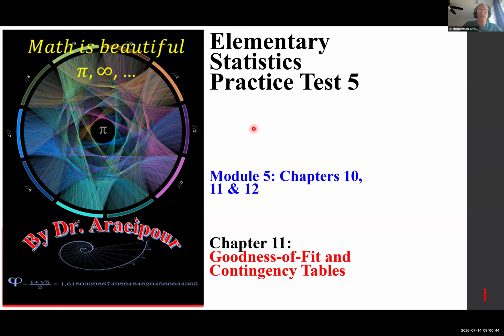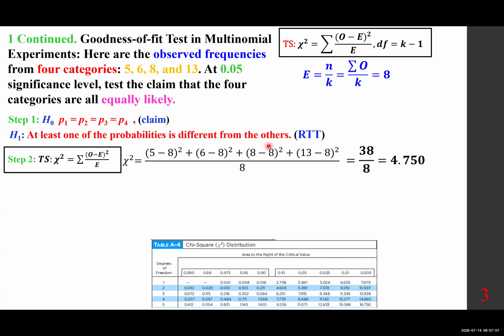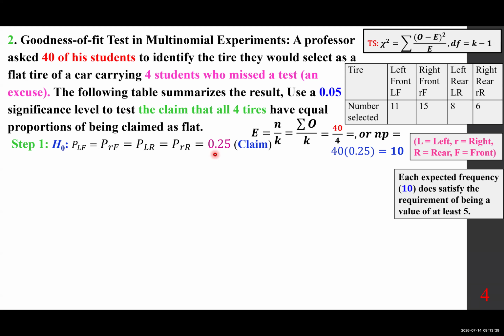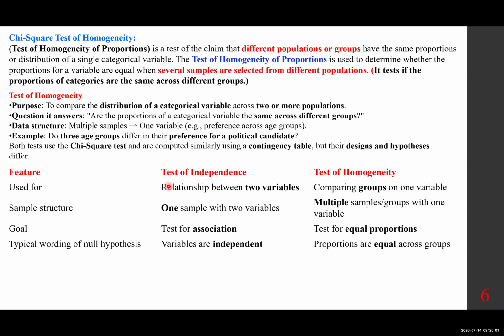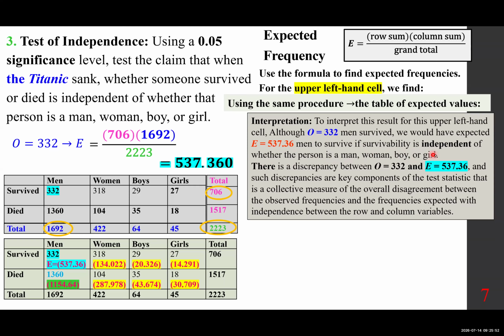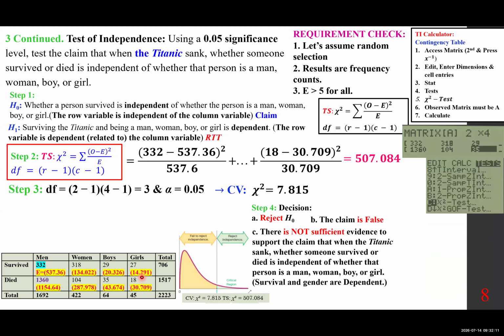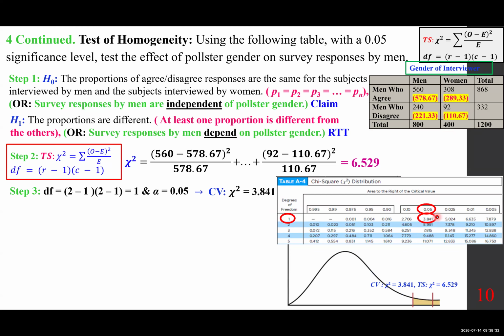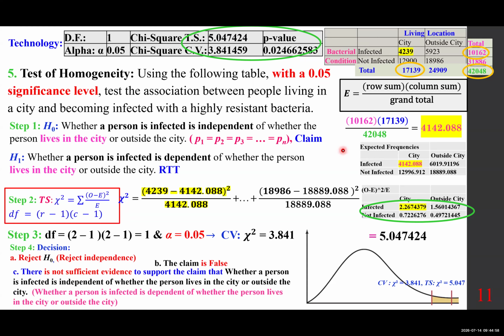2026 Sum Module 5 Practice Test 5 Ch 11 Goodness of Fit and Contingency Tables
2026 Sum Module 5 Practice Test 5 Ch 11 Goodness of Fit and Contingency Tables